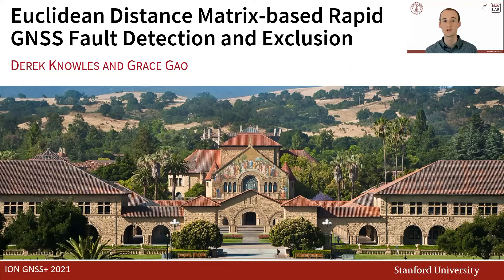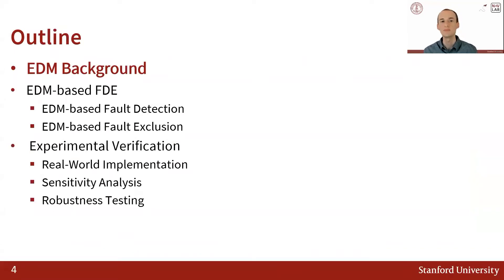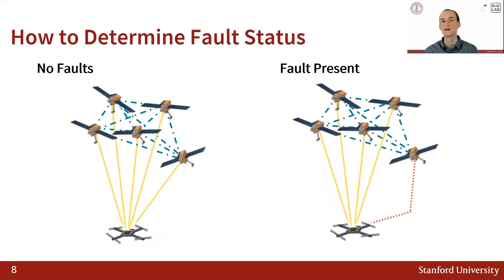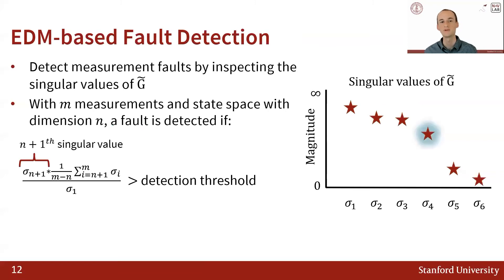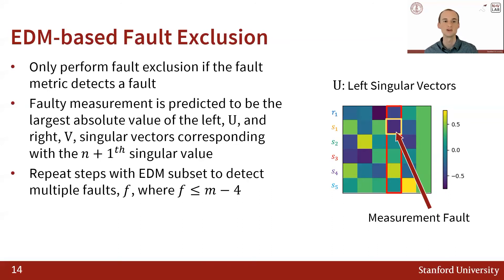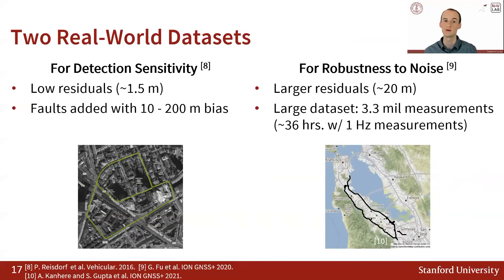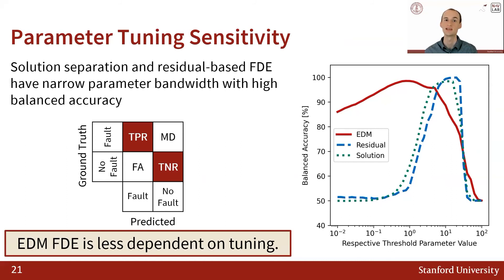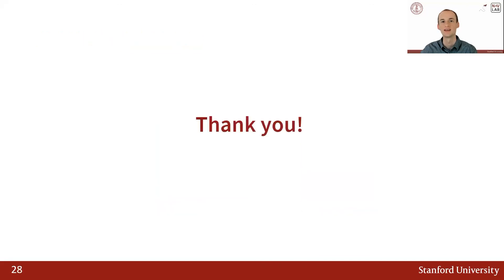Euclidean Distance Matrix-based GNSS Fault Detection and Exclusion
ION GNSS+ 2021 Derek Knowles and Grace Gao

This presentation introduces a novel GNSS fault detection and exclusion strategy using Euclidean distance matrices